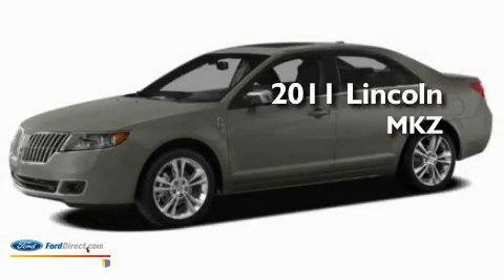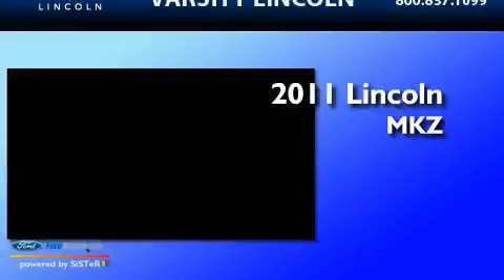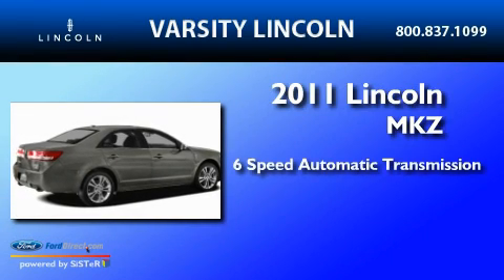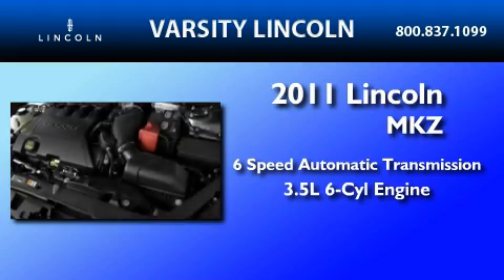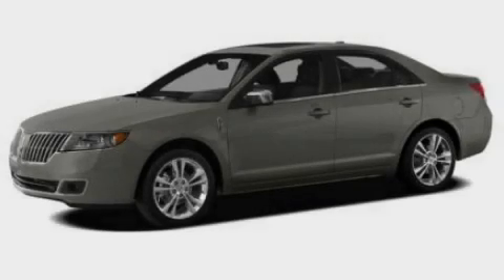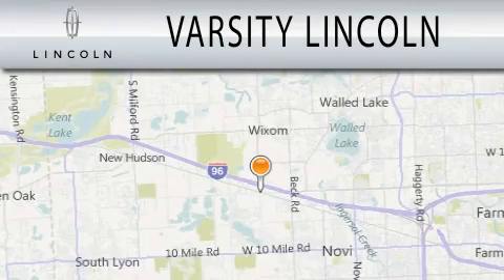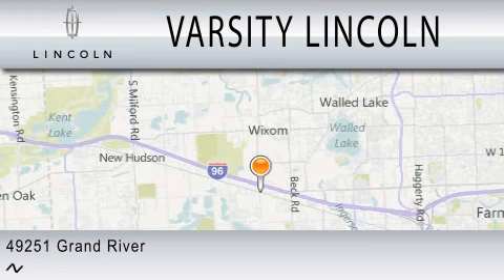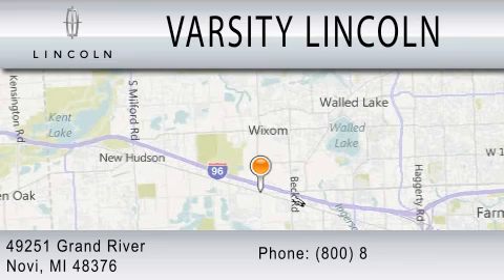2011 LINCOLN MKZ MI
Year : 2011
 Make : LINCOLN
 Model : MKZ
 Engine : 3.5L V6
 Trans . : AUTO 6SPD

 Stock : K1799